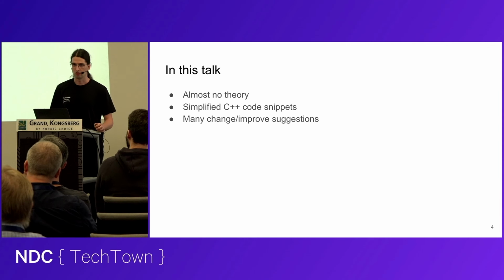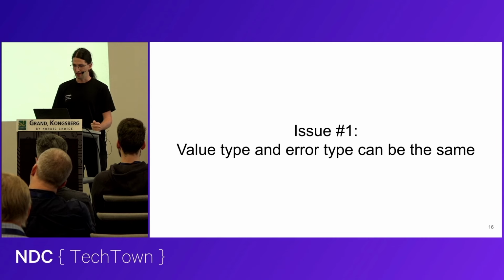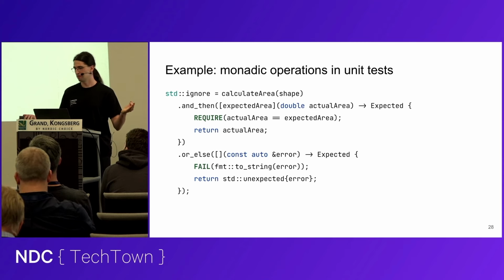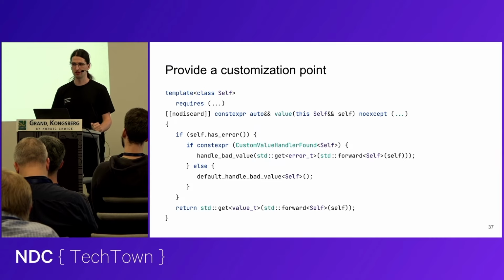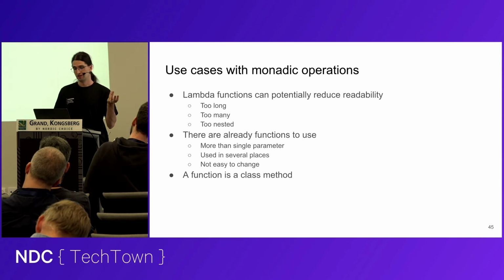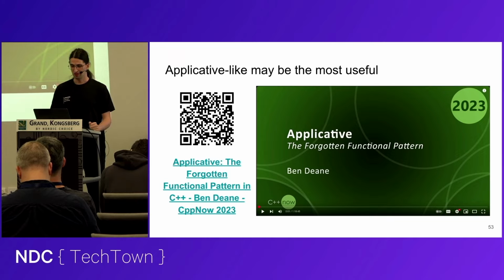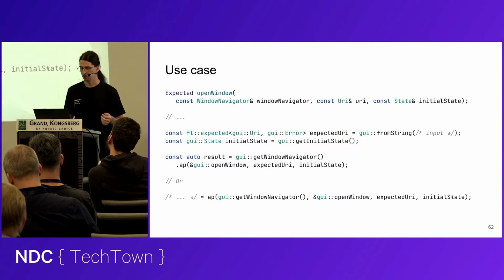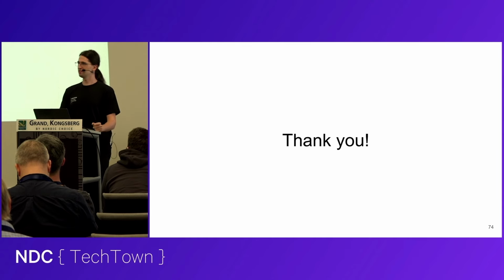Five Issues with std::expected and How to Fix Them - Vitaly Fanaskov - NDC TechTown 2025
std::expected is a powerful abstraction for error handling and chaining computations introduced in the C++ 23 standard. Even though this abstraction is relatively new in the C++ ecosystem, it already has several issues, particularly when used as the primary error-handling mechanism in large code bases.
This talk will focus on the most significant practical challenges faced when working with std::expected, providing insights into common pitfalls and offering potential solutions. While some of these challenges are addressed in separate libraries, others are not. Much of the functionality discussed in this talk is not available in the standard library. However, I’ll demonstrate real-world code samples and point to open-source helper utilities that address some of these gaps.
This talk will be useful for software engineers looking to understand the limitations of std::expected, explore possible workarounds, and even contribute to the evolution of this abstraction by submitting proposals for future improvements.

Preliminary outline
1. Briefly about std::expected
2. Issue #1: The same type of error and value are allowed
3. Issue #2: A can of worms: having monadic and regular interface altogether
4. Issue #3: No customisation points when a value or error cannot be accessed
5. Issue #4: No built-in back and front binders for arguments
6. Issue #5: Not enough monadic operations (an applicative-like functionality)
7. Bonus: generic unwrap (aka access value) mechanisms
8. Conclusions